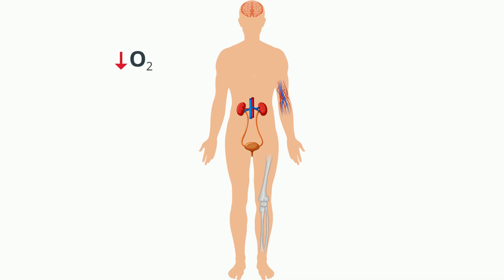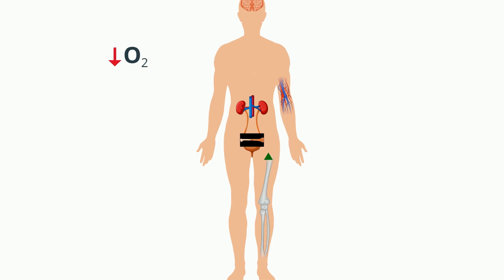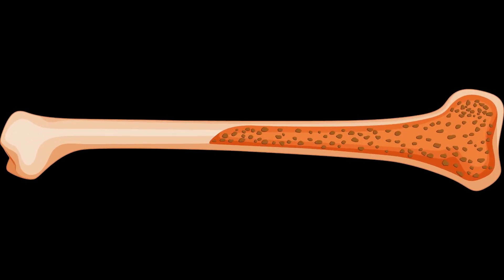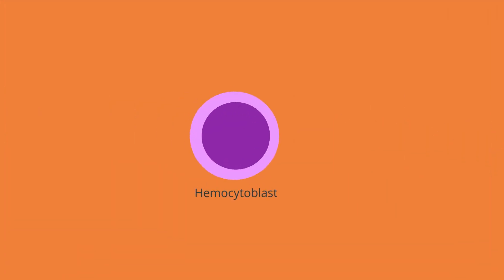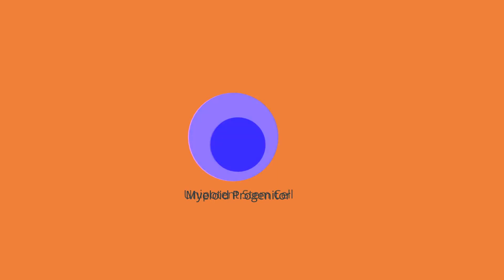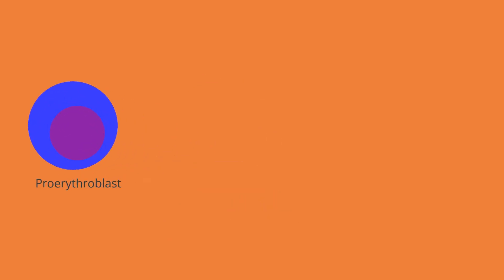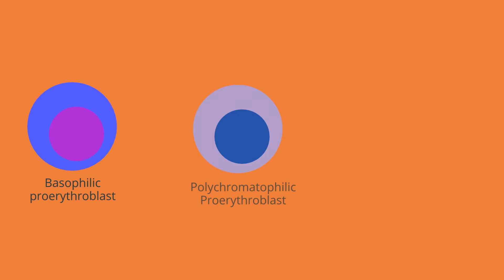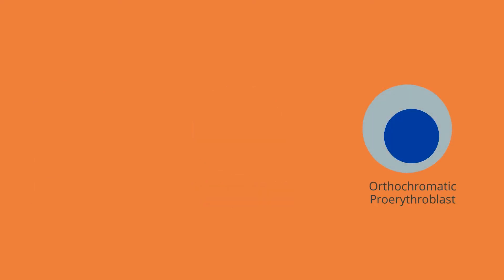Erythrocyte | Anatomy Histology | Animation Video | V-Learning™ | sqadia.com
This sqadia.com short Erythropoiesis animation is the brief explanation of stages of erythropoiesis. This histology animation of sqadia.com tells you about the Anatomy Histology and Physiology of Red Blood Cells. Red blood cells are the most abundent type of cells in blood.

Process of Erythropoiesis is a highly regulated, multistep process by which body generates mature Red Blood Cells or erythrocytes. Erythrocytes are important cellular components of Blood that are responsible for transport of oxygen. If there is any abnormality in regulation of erythropoiesis, it can lead to anemia and other blood disorders.

When level of oxygen decreases in circulation, erythropoietinHormone is released from kidney that regulate erythropoiesis. Hemocytoblast is the precursorstem cell that produce multipotent stem cell that differentiate into reticulocyte. Reticulocyte enters the blood where it differentiates into mature red blood cell after two days.